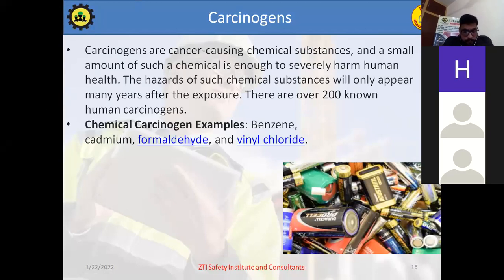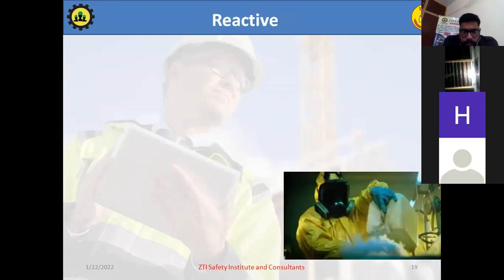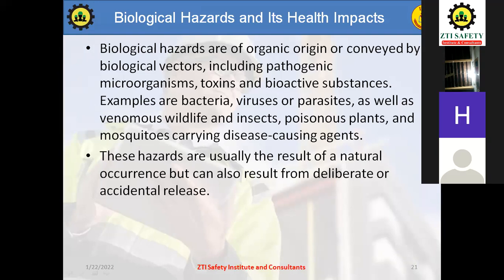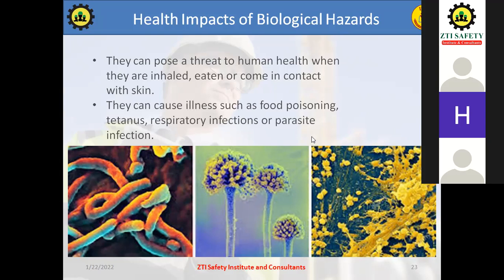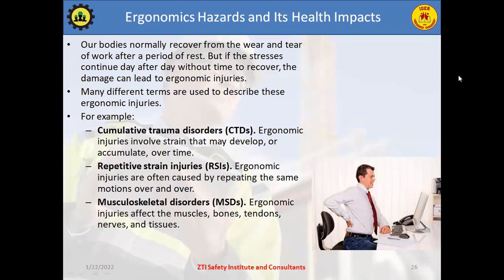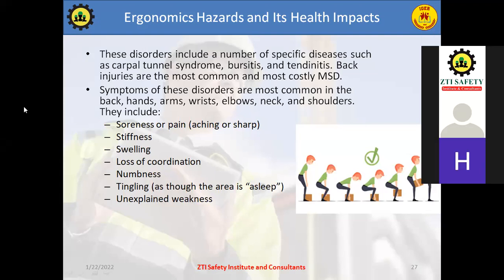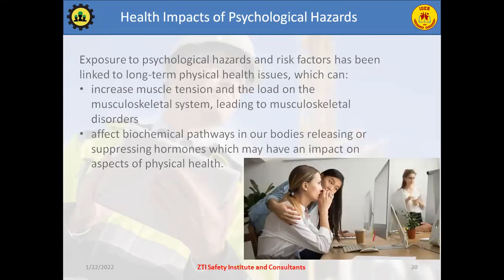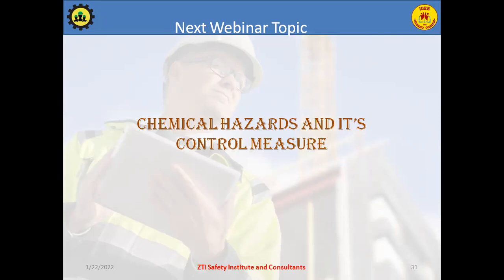Occupational Hazards and its Health Impacts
The remaining part of our 1st session is share here about "Occupational Hazards and its Health Impacts"